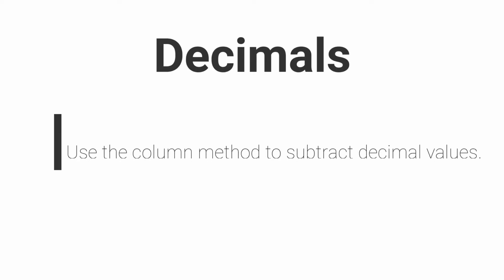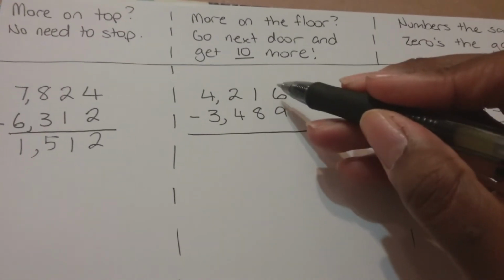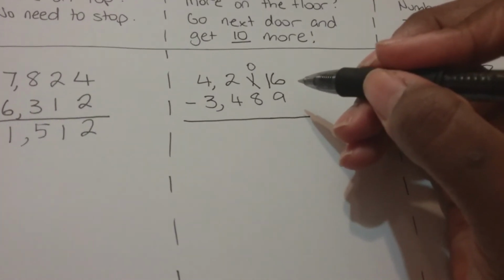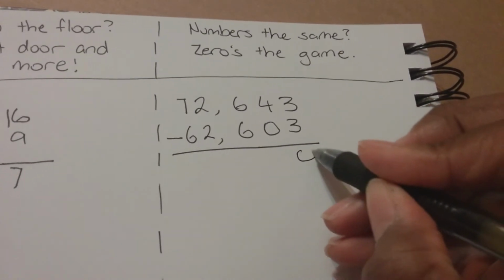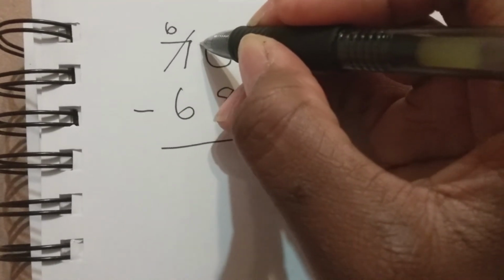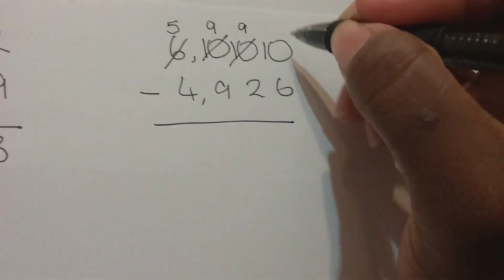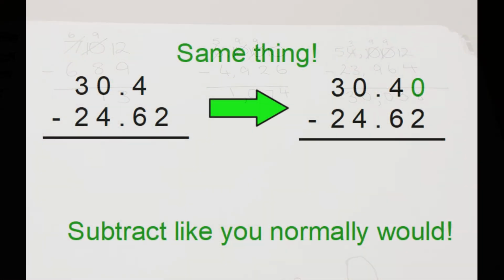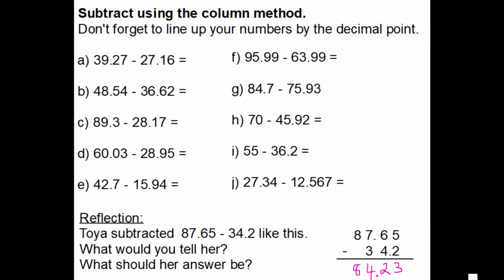Math - Decimal Subtraction (Tuesday, 28 April)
In this lesson we will review some of the trickier bits of subtraction to help as we work on using the column method of subtraction for decimal values.

Don't forget to send me a picture of you finished work.